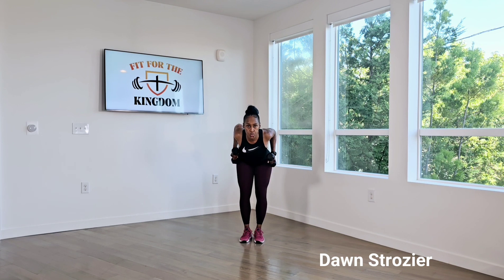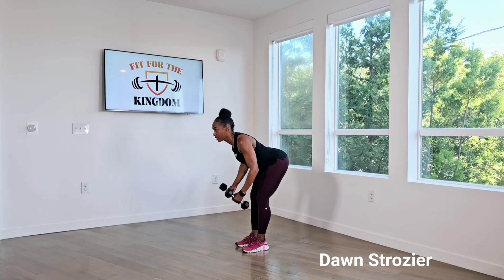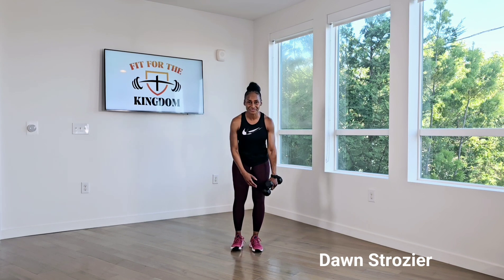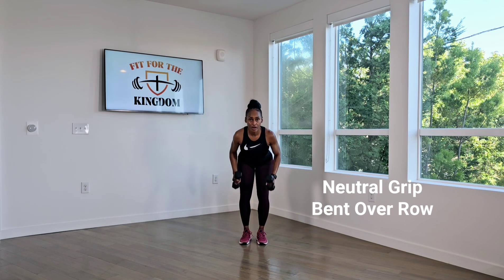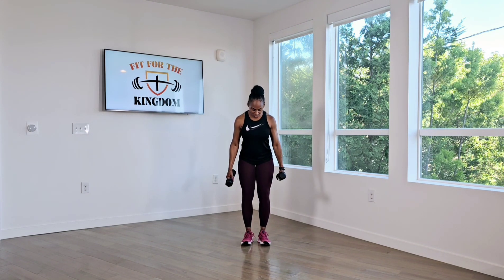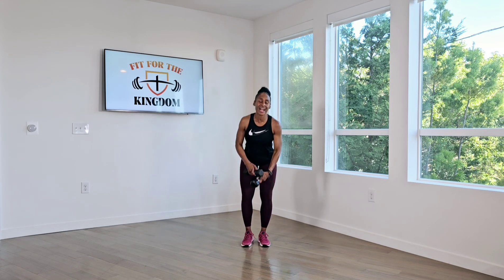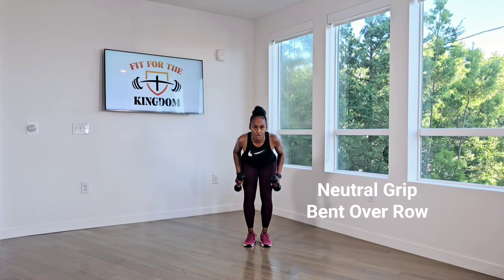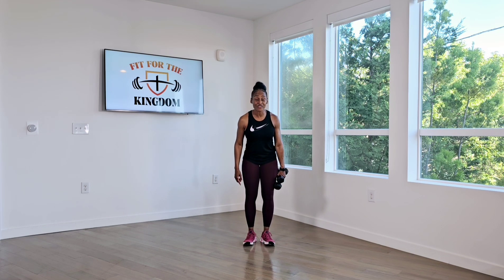October, Week 1: Exercise of The Week - Neutral Grip, Bent Over Row